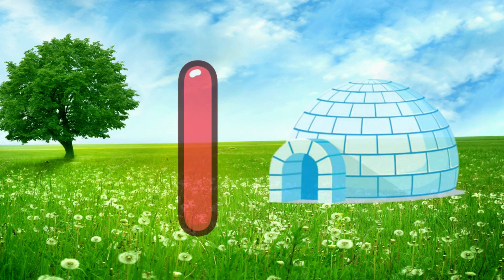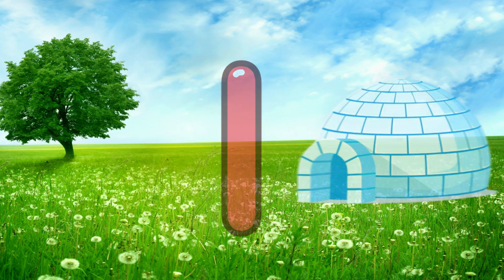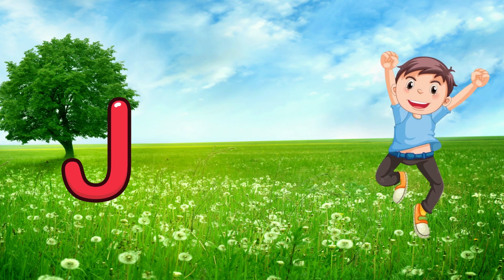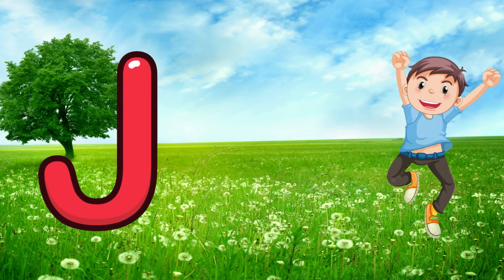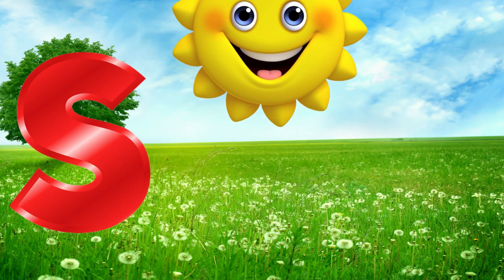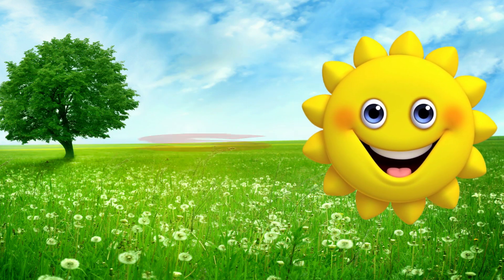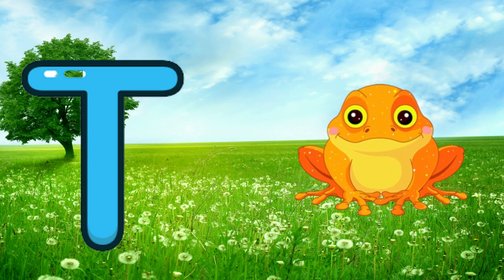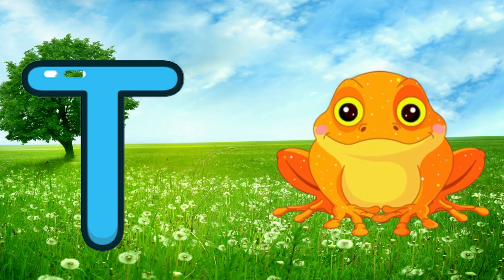ABC Song | Phonics Song | A is for Apple | ABC Alphabet Songs for Children